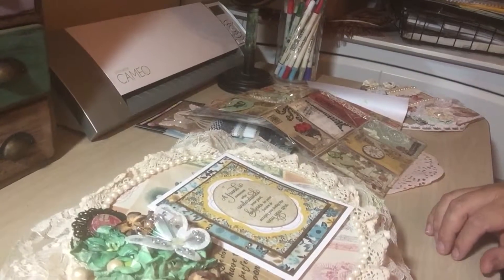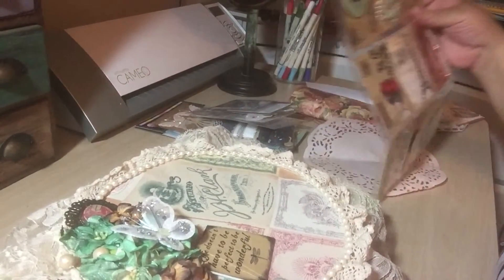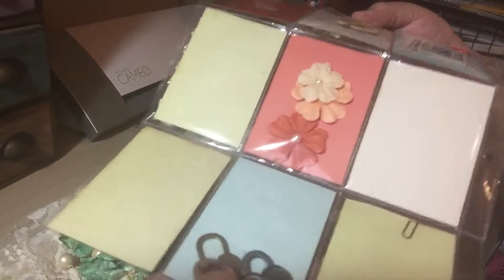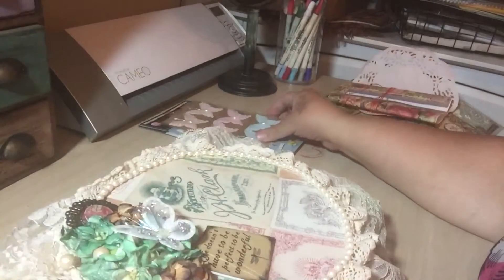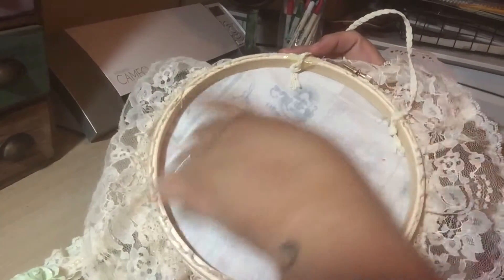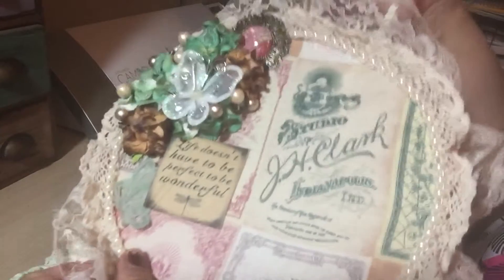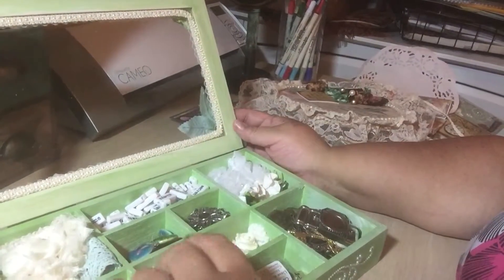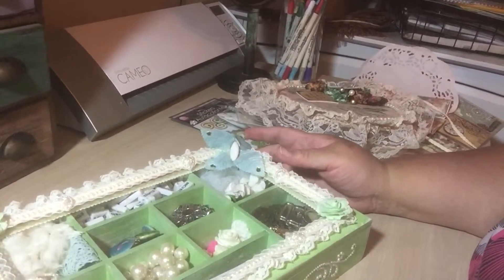Swap from my friend Suzy ( Crafters with Artitude )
Show some love to my friend Suzy : )

Also my friends Liza Facebook is called Totally Tilda Shabby Chic : )